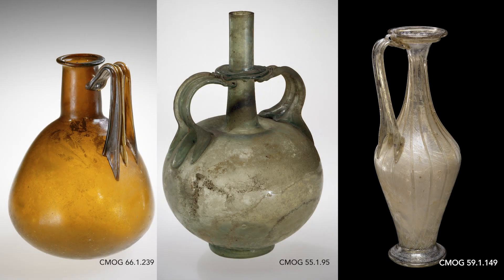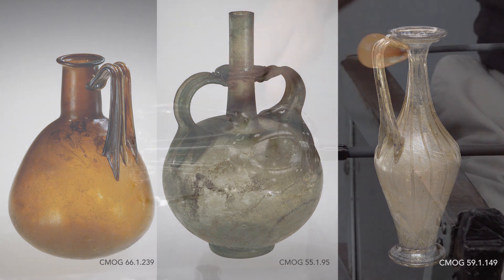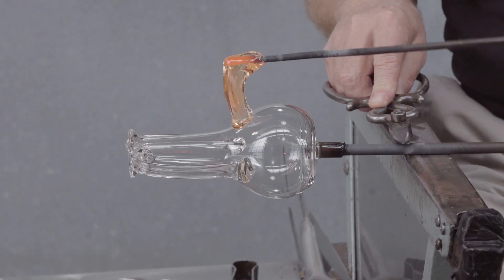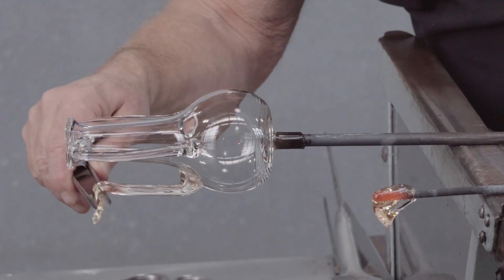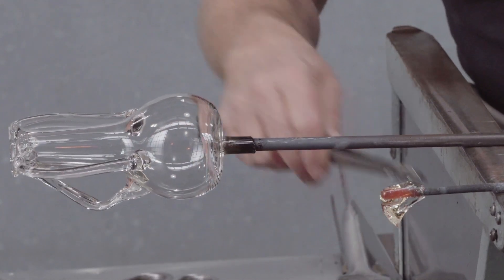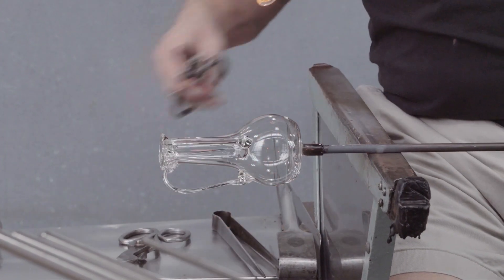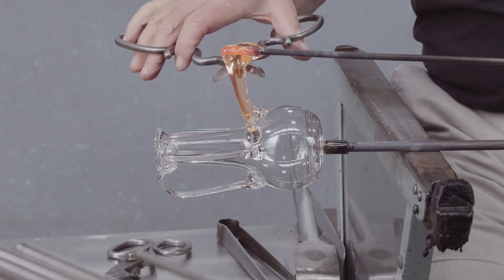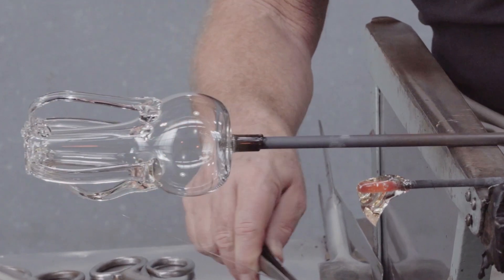Handle with Vertical Rib in Cross-Section CMOG 59.1.149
Nearly all Roman-period handles are flat in cross section, and many have either a groove or one or more ribs on their outer surface. These features are functional and attractive: they add surface area to allow the handle to lose heat more quickly. The video also shows the casting-off process that avoids an unsightly shear mark.

In Jerusalem, sometime about 40 B.C., it was discovered that molten glass could be inflated. To make this phenomenon useful and practical, manufacturing processes had to be invented. This occurred during a rapid expansion of the Roman Empire that eventually included the entire Mediterranean Basin and extended to the far eastern coast: present-day Israel. Through an extensive trade of goods and the widespread movement of people and know-how, glassblowing found its way to the Italian peninsula. It took root and developed quickly. Glassblowing spread to become—then, as now—the predominant method of making glass vessels. The resource is a follow-up to Gudenrath's popular Techniques of Renaissance Venetian Glassworking and Technique of Renaissance Venetian-Style Glassworking